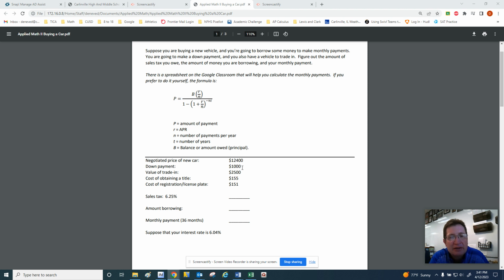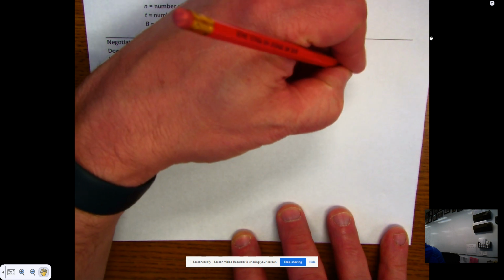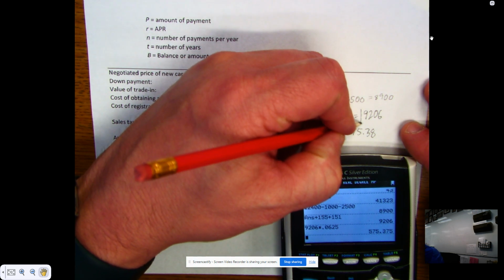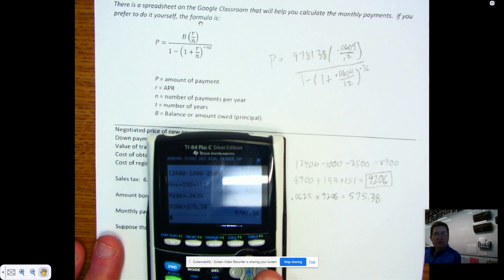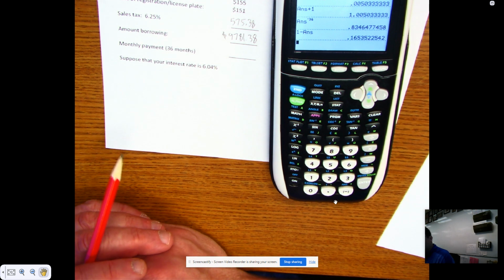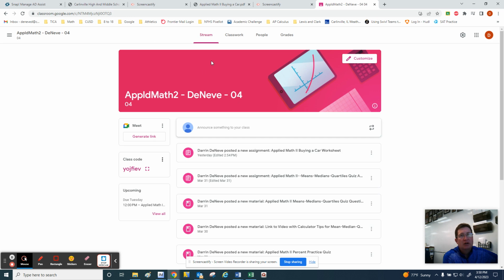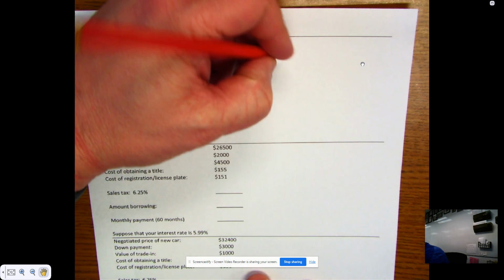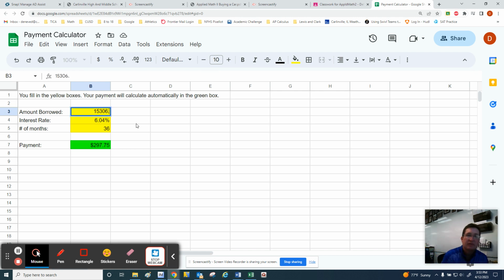Applied Math II Buying a Car